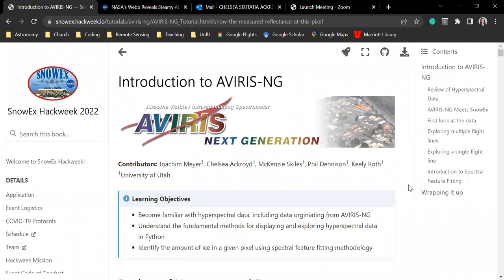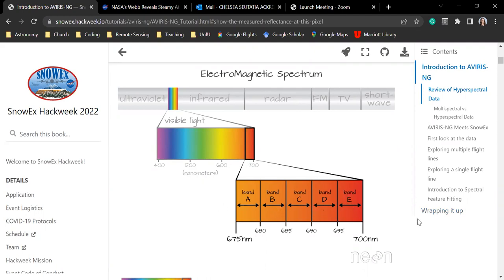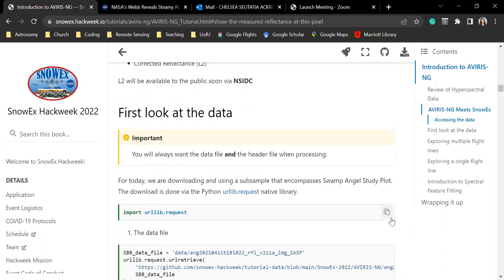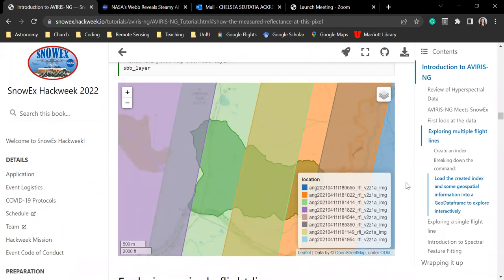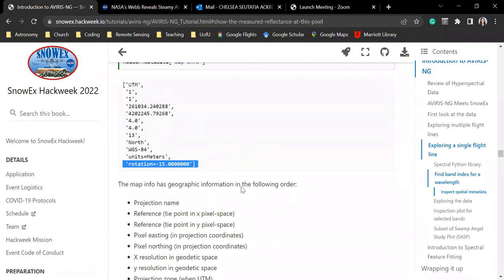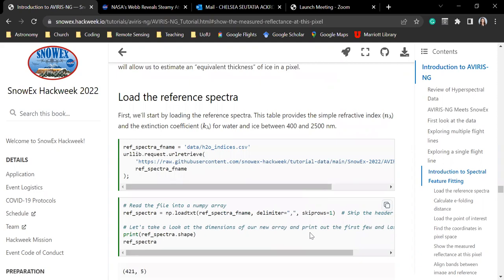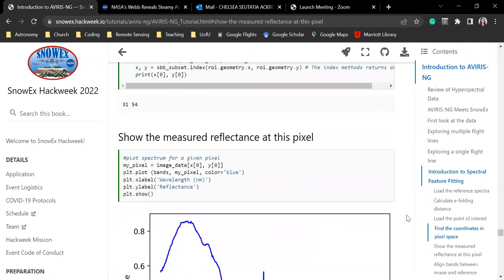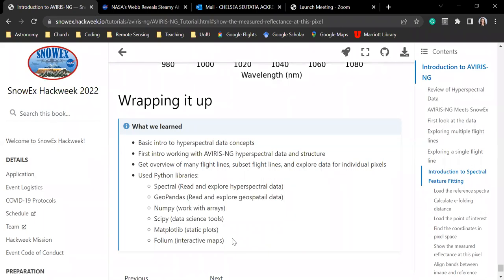SnowEx 2022 (Day 4): AVIRIS-NG